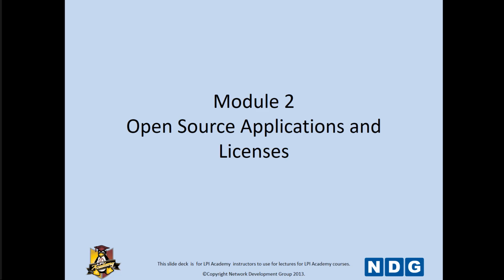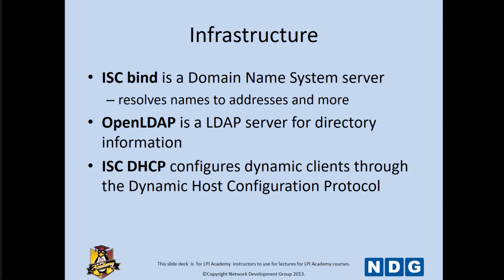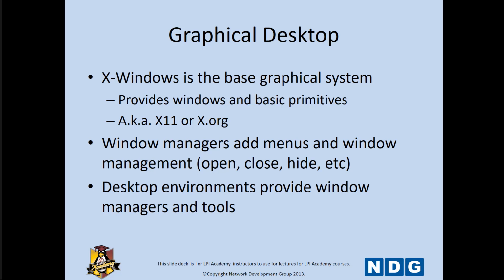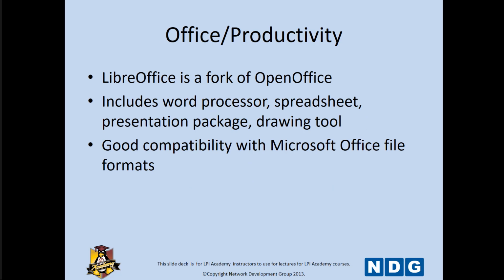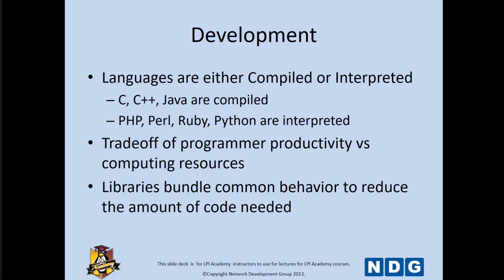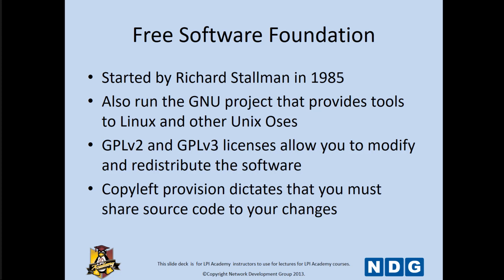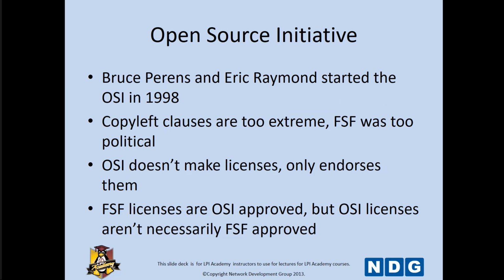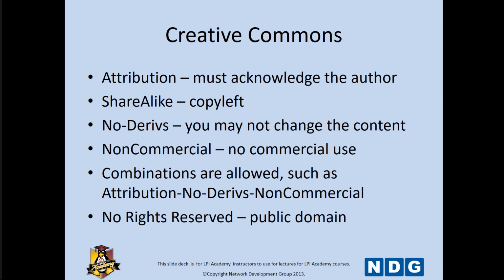LINUX 1 - Module 02 - Open Source Applications and Licenses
This is a Netacad course, these videos are being accessed via Cisco Netacad Canvas for authorized courses in Linux only.

These courses provide a basic level of understanding of Linux.